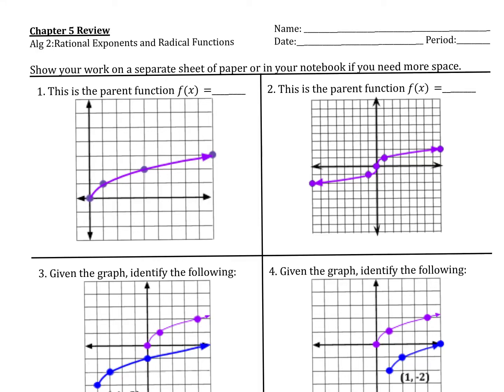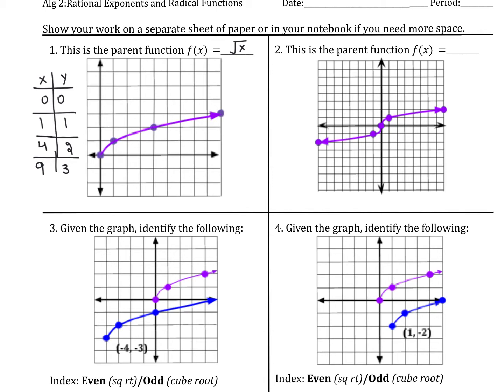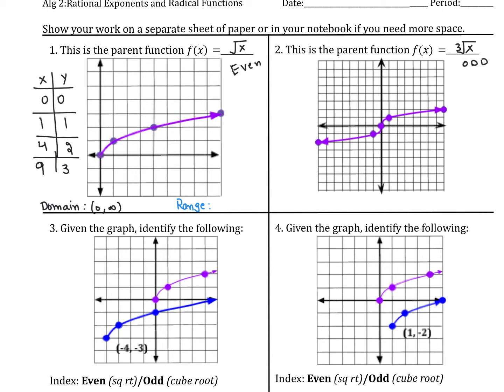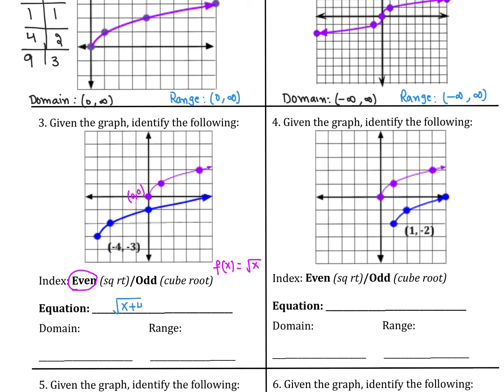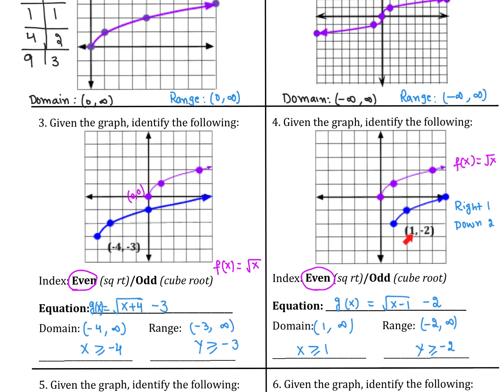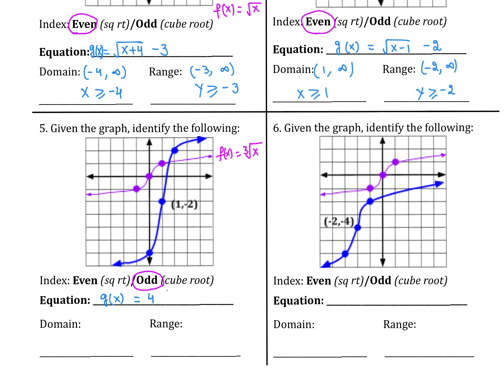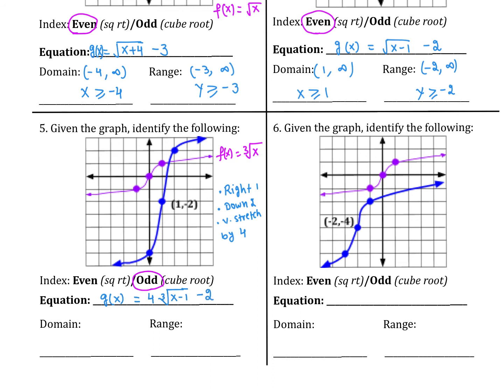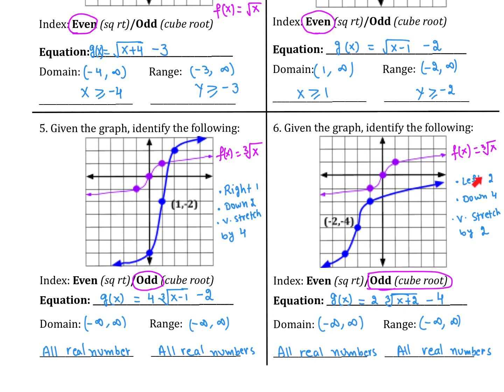Chapter 5 Review (VL 2021)#1-6.mp4